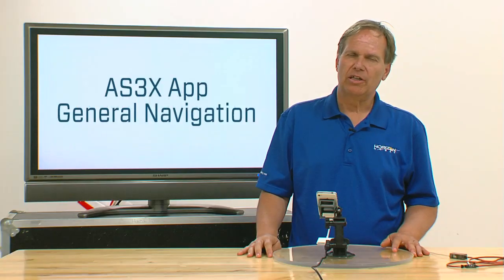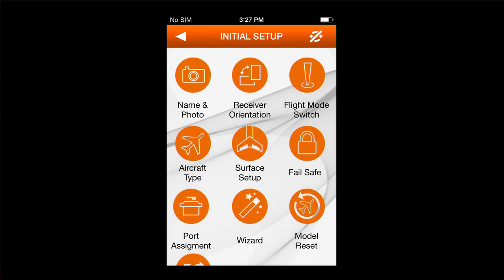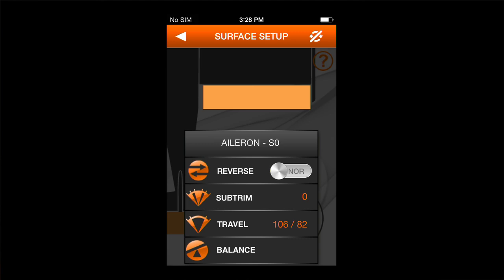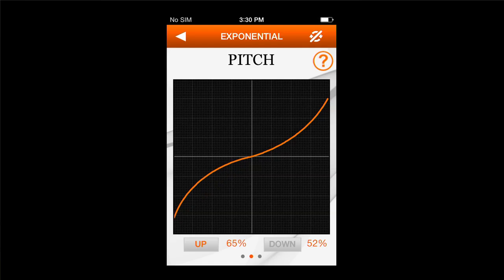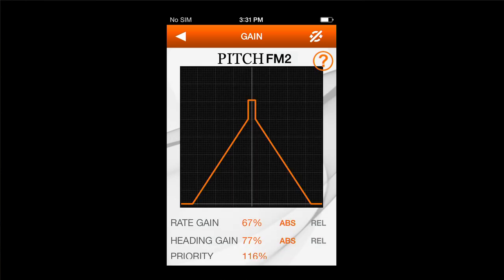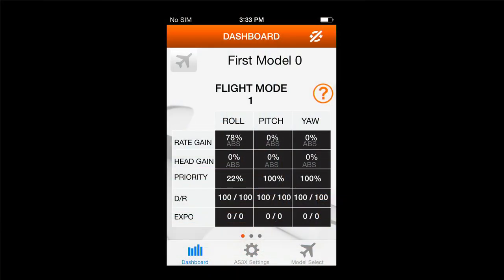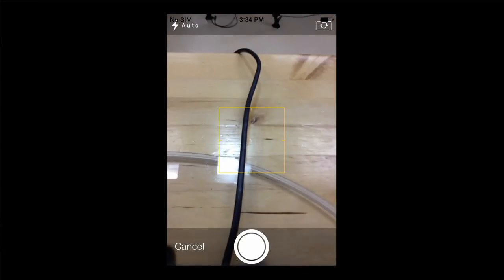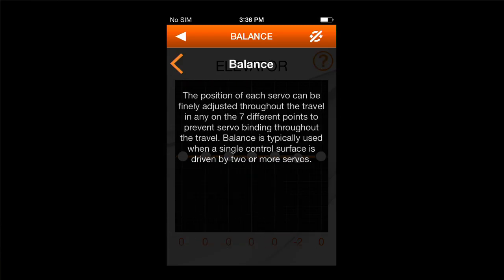Spektrum AS3X Mobile Application - General Navigation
Spektrum RC products related to this and all other AS3X video's in this playlist include;

SPMAR636
SPMAR6335
SPMAR7350
SPMAR9350